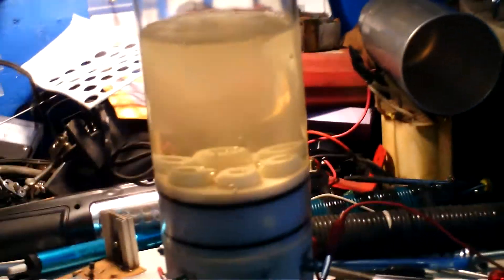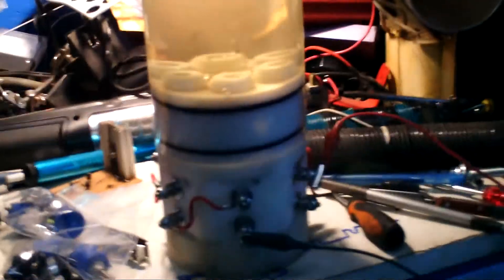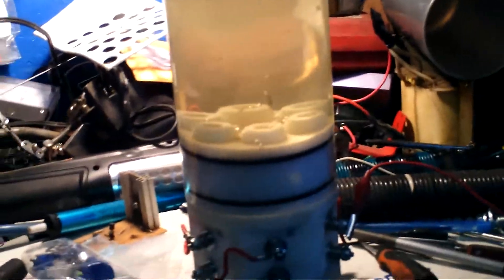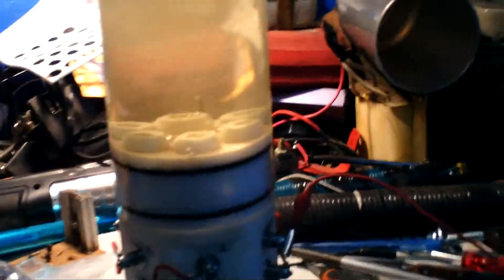Meyers Tech For H-Cat ??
How about using a Meyer type system to run the h-cat ??
My beautiful tube cell built by Ronnie Walker in Tennessee .
A couple hundred watts on this cell would make some real heat from the h-cat.
With electronics properly running the cell, It would have to be over unity !!